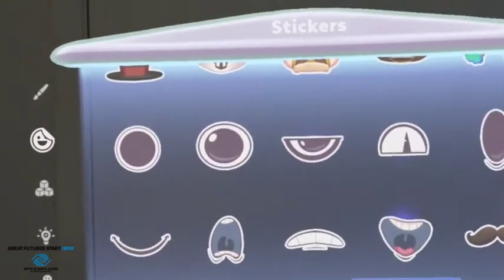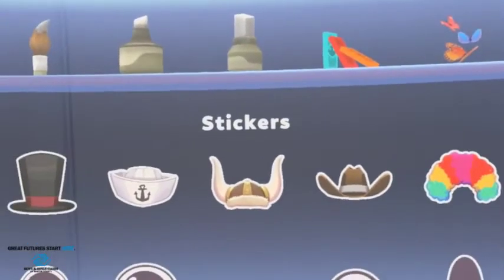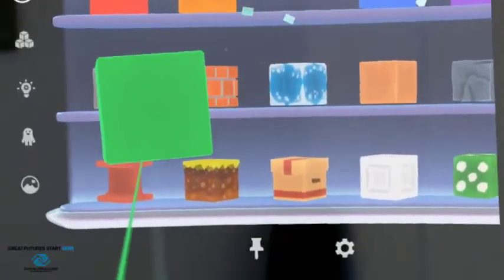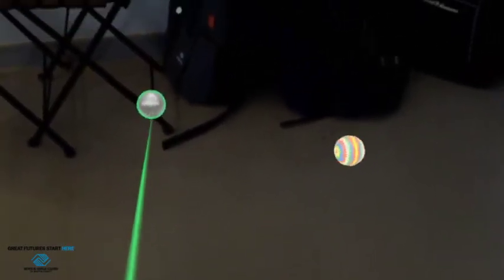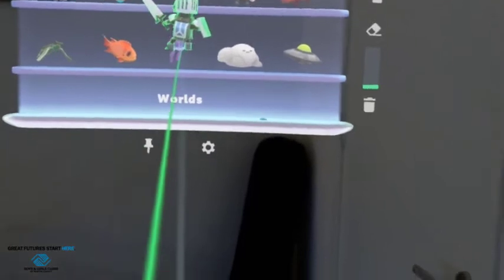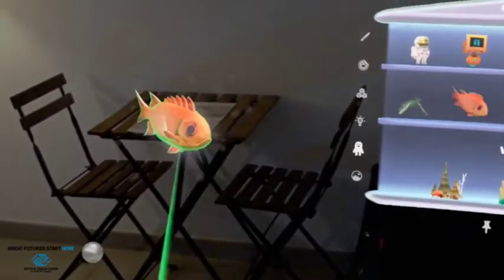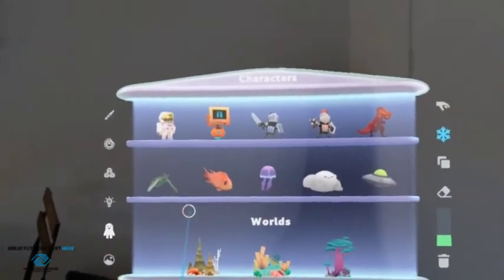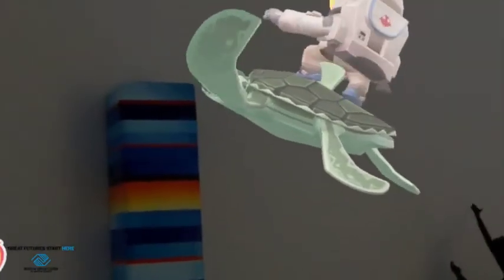Project Create K 5